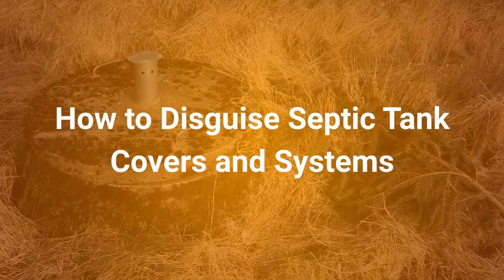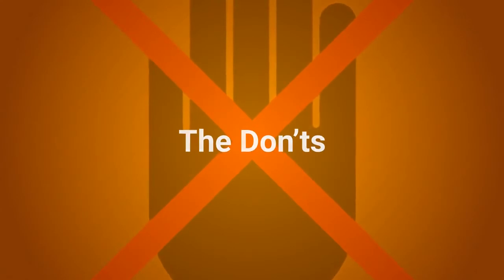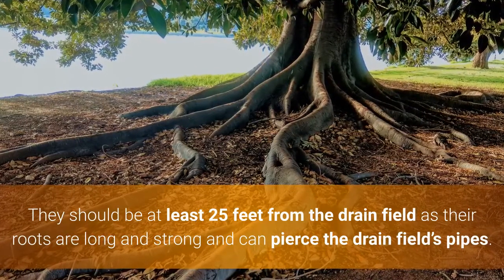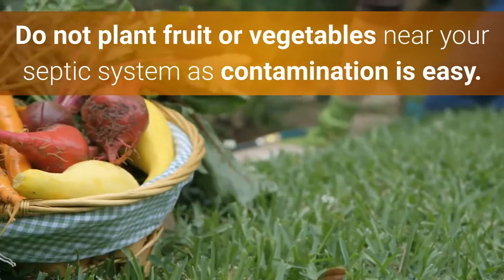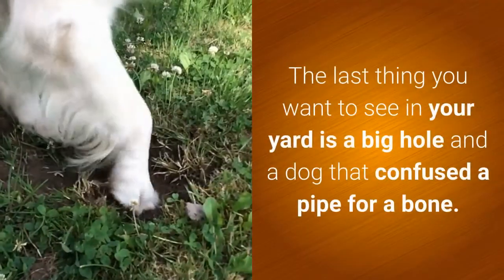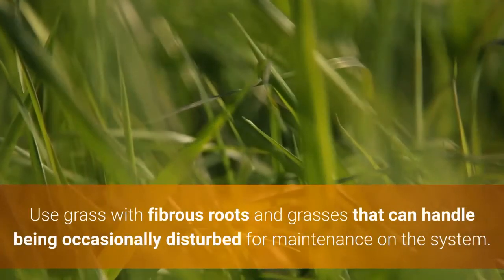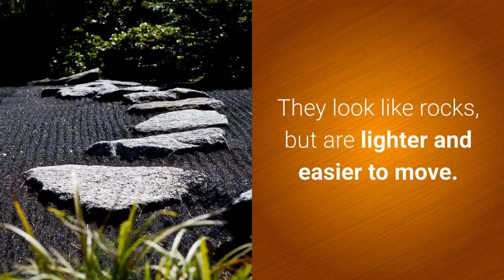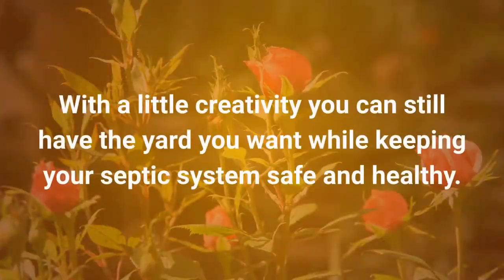How to Disguise Septic Tank Covers and Systems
Septic systems help your wallet and are great for the environment, but they don’t make ideal lawn ornaments.

Luckily, they can be covered up!

Here are the Do’s and Don’ts on Disguising Septic Tank Covers

The Don’ts

Improper decoration can lead to big problems, like ruptured pipes or damage to your septic tank.

Here’s a few basics to keep in mind.

- Stay Away From Trees
- No Stakes or Deep Fencing
- Avoid Vegetable Gardens
- No Heavy Objects
- No Digging Dogs

Do’s of Hiding Your Septic Tank

Now that you know the rules, here are a few ideas for covering your septic system.

- Plant Tall Native Grasses
- Light Statues, Bird Baths or Potted Plants
- Septic Tank Risers and Covers
- Artificial Landscape Rocks
- Old Wine Barrels

Your septic cover doesn’t have to be an eyesore. With a little creativity you can still have the yard you want while keeping your septic system safe and healthy.